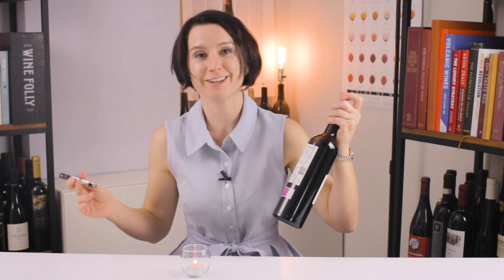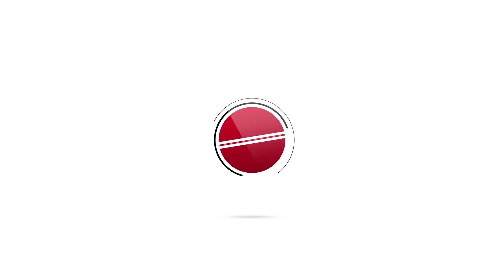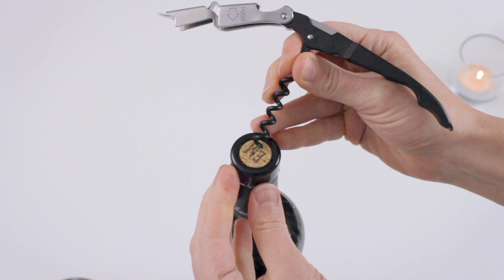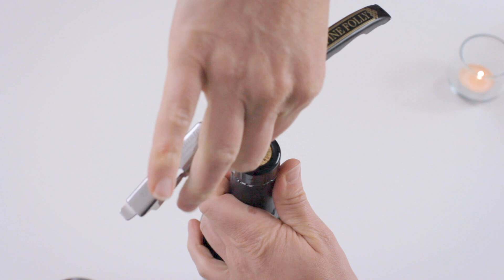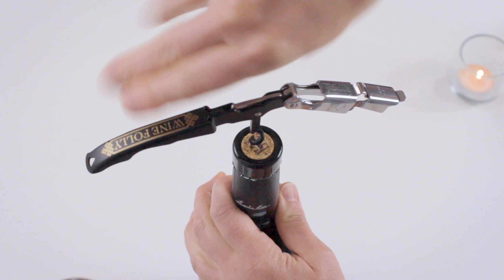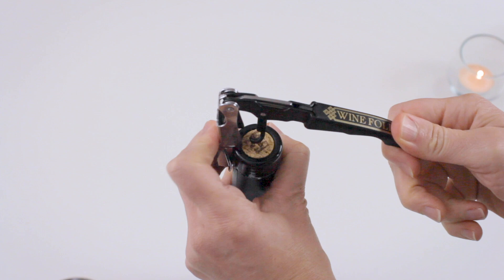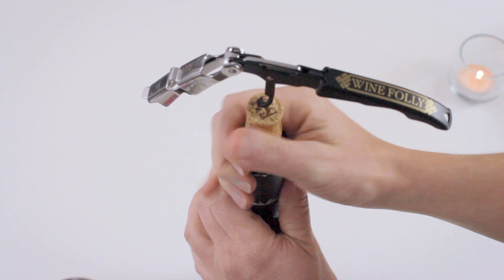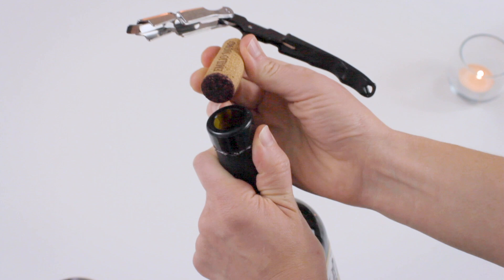Wine Course - How to Open Wine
How to open a bottle of wine? A "waiter's friend" or "wine key" is the best darn corkscrew in the world! Madeline shows you step by step on how to use a classic corkscrew to open your wine like a pro.